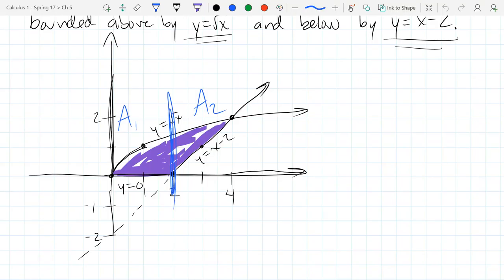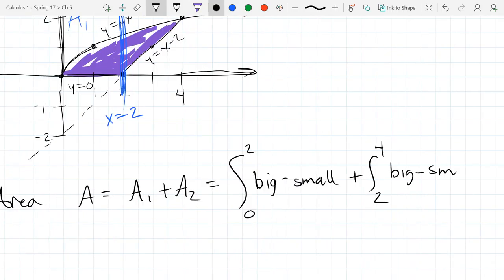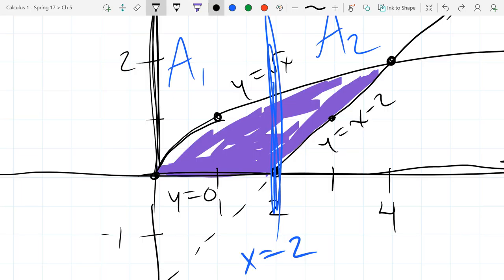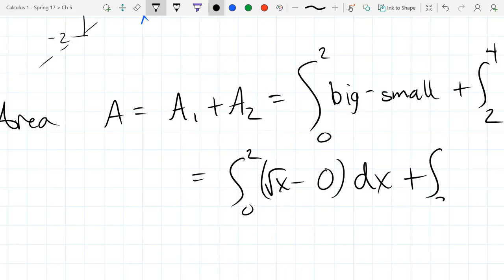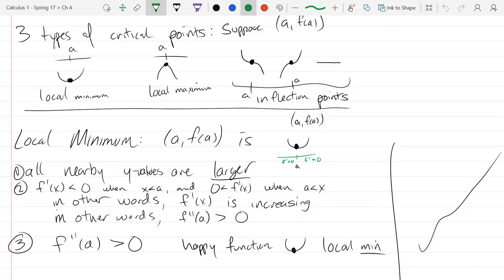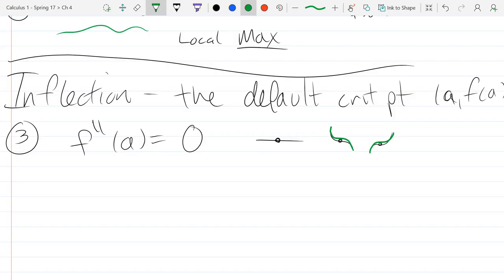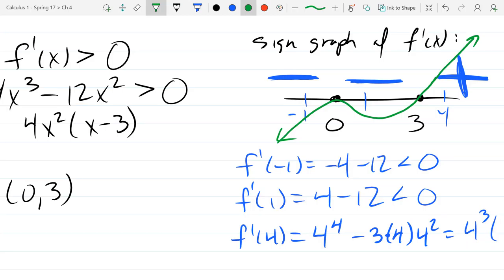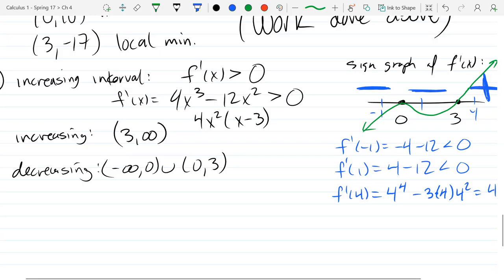Chris C's Calculus 1 lecture 2017 06 07